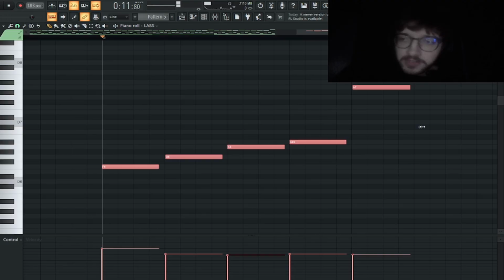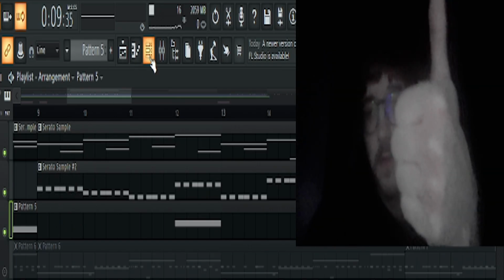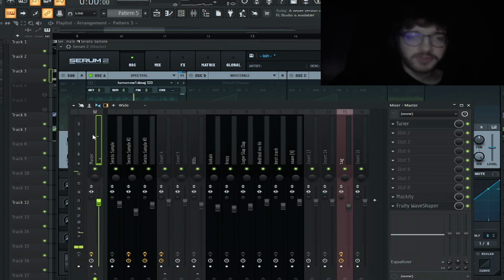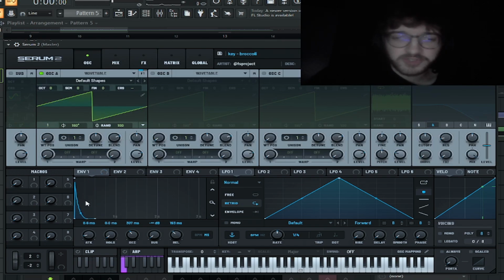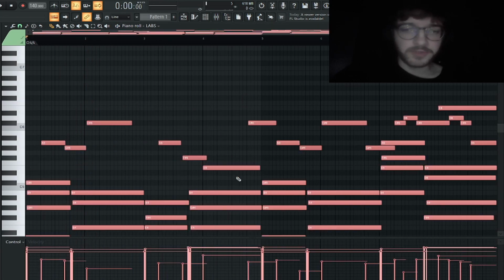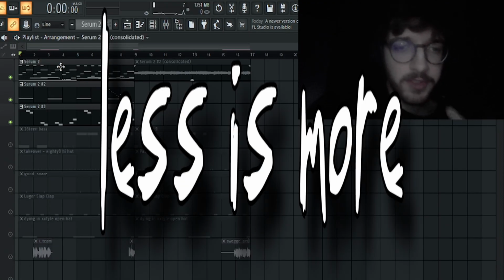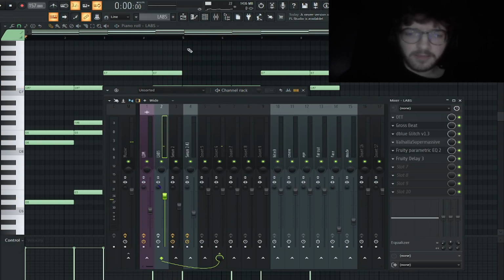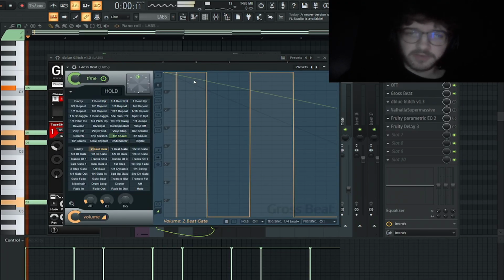11 tips to break beatmaking routine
warning: some flashing text

0:00 intro
0:13 use different timings
1:06 samples
1:43 sampler choice
2:16 sample yourself
3:53 make ur own sounds
5:27 reuse ur old melodies
6:08 midi fun times
7:19 pitch envelopes
8:08 less is more
9:14 arpeggiator
11:07 branch out
12:15 outro